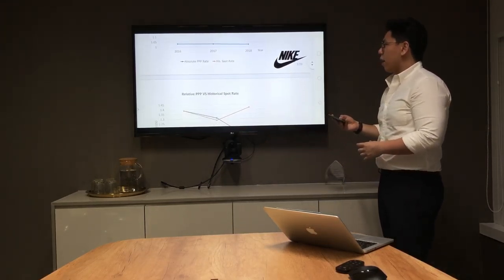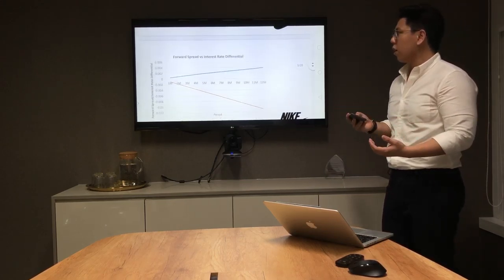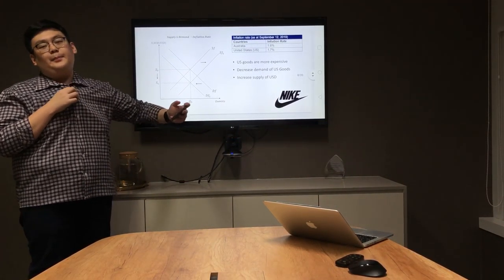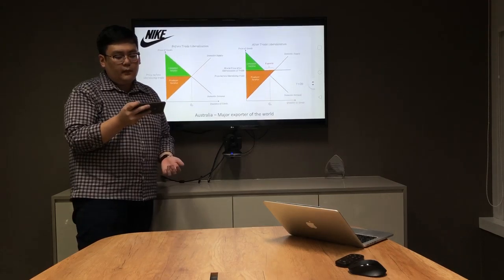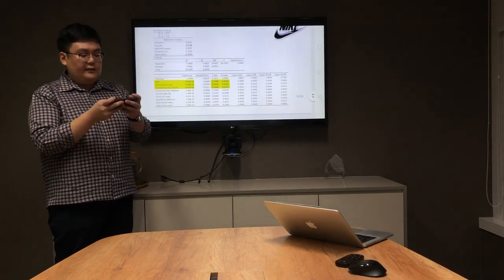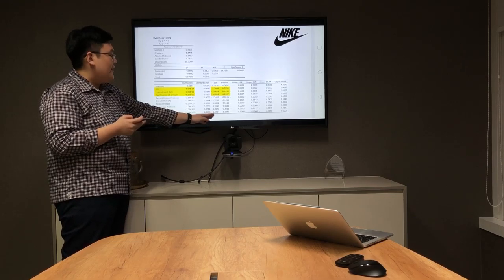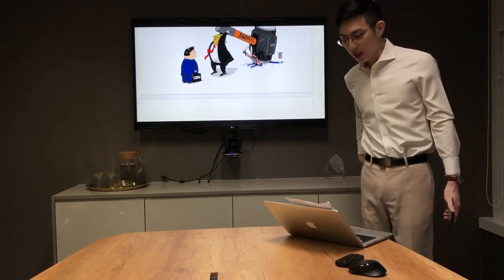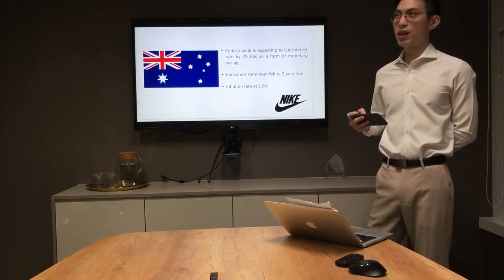BAFI 1019 Group Presentation LP03 Group 88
WEE WEN WEI MARK, S3685684
GOH HONG JIE, S3709578
WESLEY TAN JING GAO, S3684884